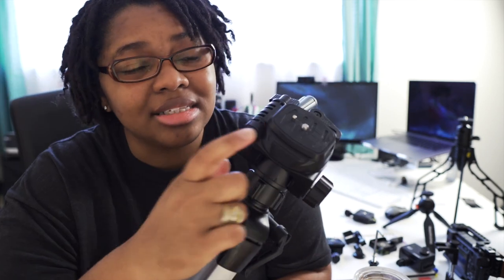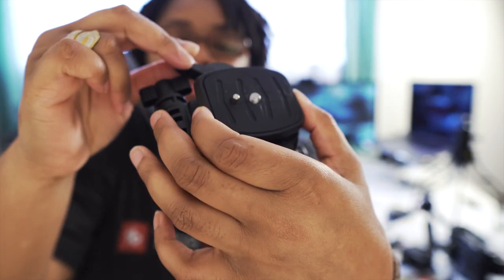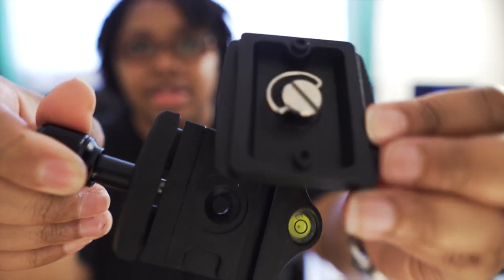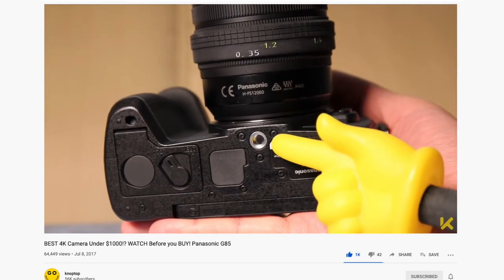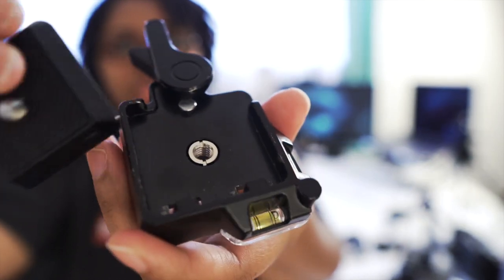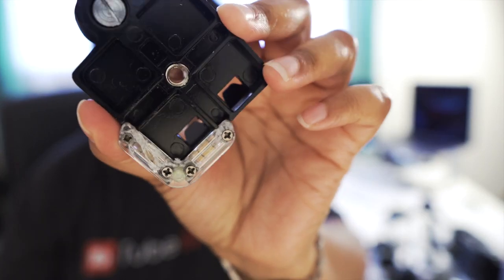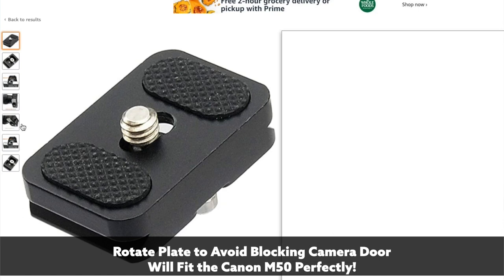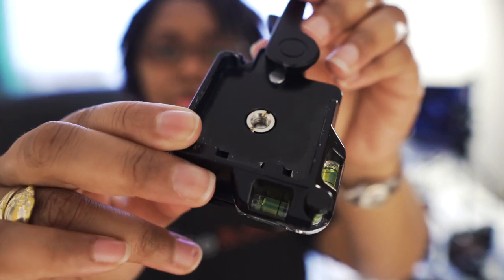Stop Blocking Your Camera Battery Door | Best Cheap Quick Release Plate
If your tripod plate blocks your battery door and you're using a camera like the Canon M50, M6 Mark 2 or similar compact camera, changing your tripod's quick-release plate can help A LOT!

This is also super helpful because you can swap any gear you have with a quick-release plate without having to keep screwing it on and off or having the screw to for the arca swiss plate blocking your camera door as well.

My Quick Release Plate

Arca Swiss Mini Plate (doesn't block Canon M50 Battery Door or Similar Compact Cameras)

My favorite Tripod

Amazon Basics Tripod

🎤 What podcast microphone do I use?  🎤
👉🏽 This one

💡 What lights do I use in my videos? 💡
👉🏽 This one

Get a "Video Creator" or "Coffee, Record, Repeat" shirt!